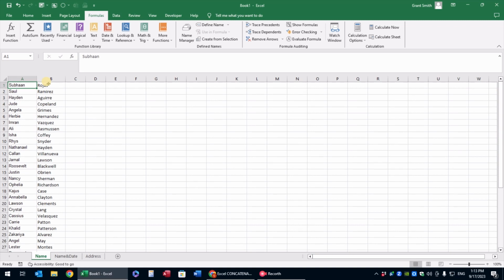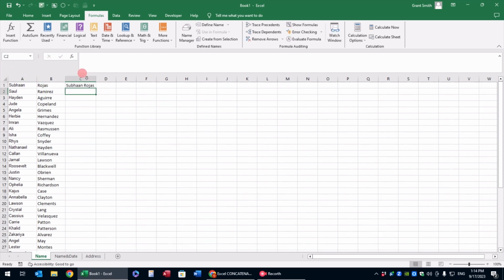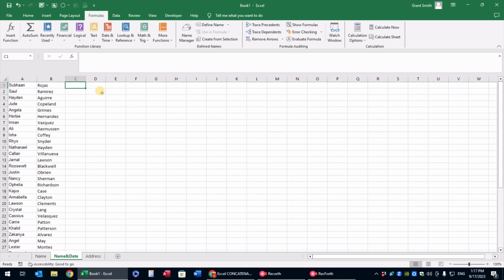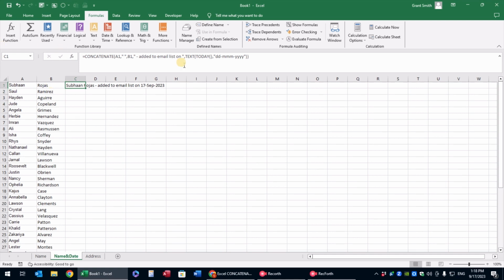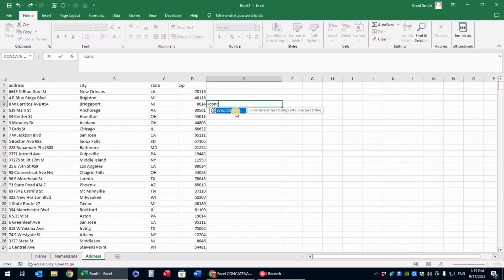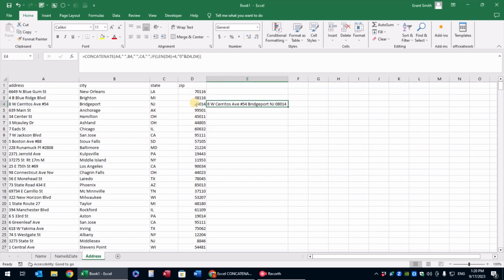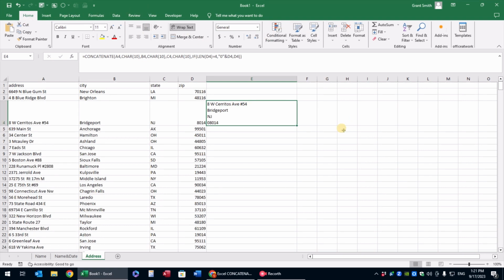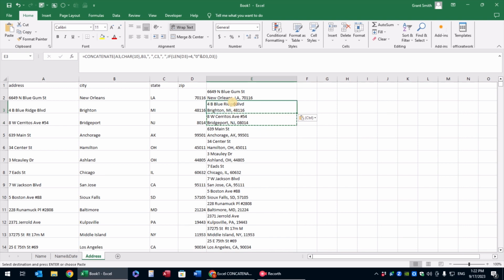Microsoft Excel Concatenate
How to use the Microsoft Excel Concatenate function plus advanced bonus tips.